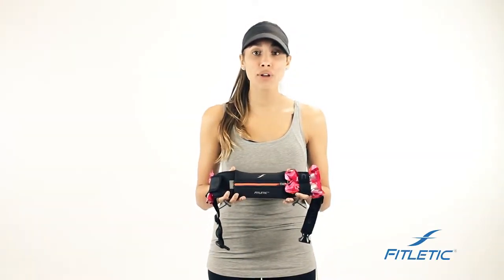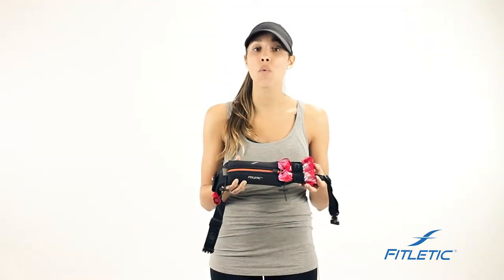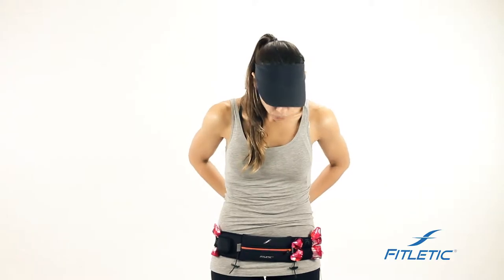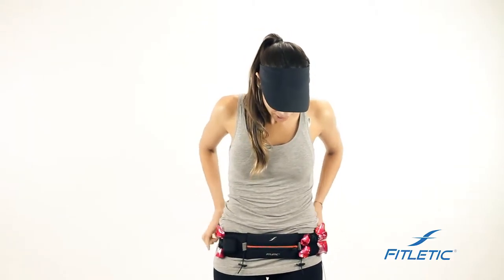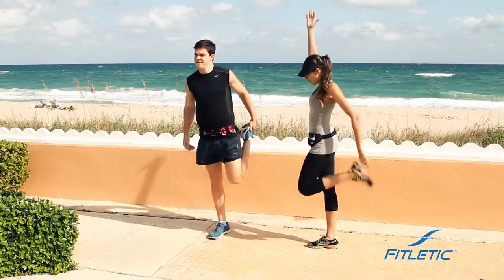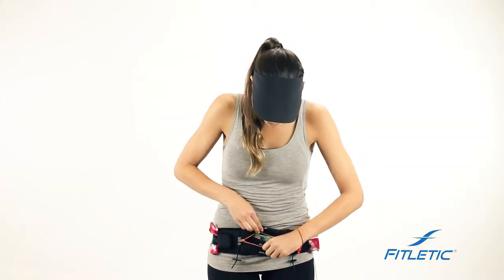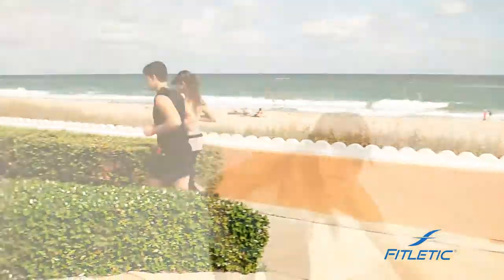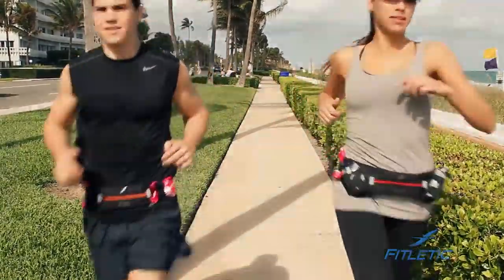Product Demonstration Video Production Company, Videographer, West Palm Beach Gardens, Ft Lauderdale